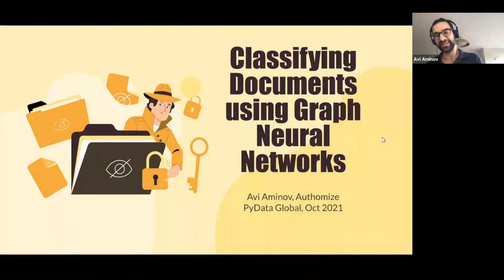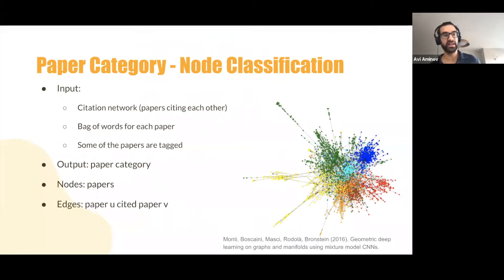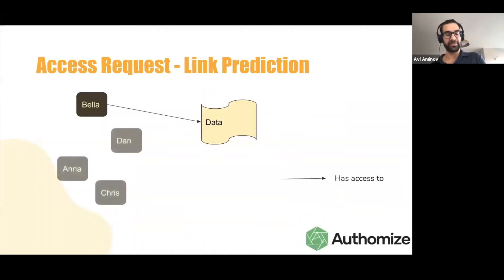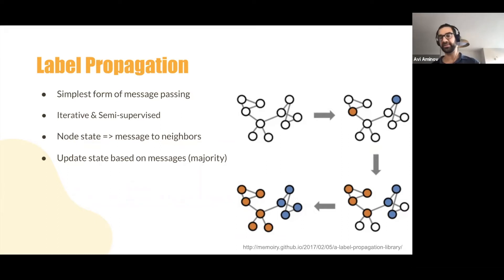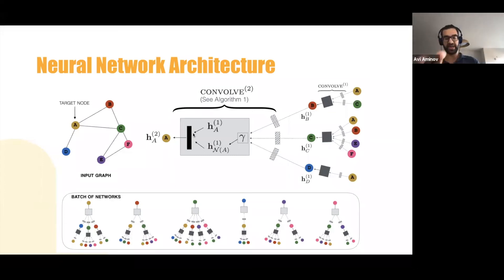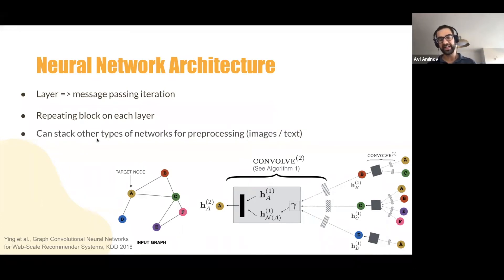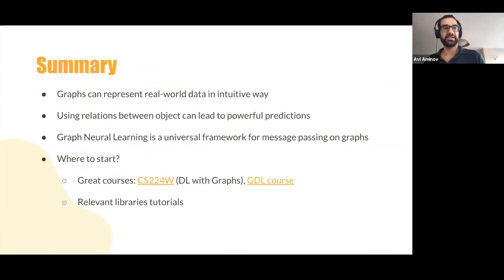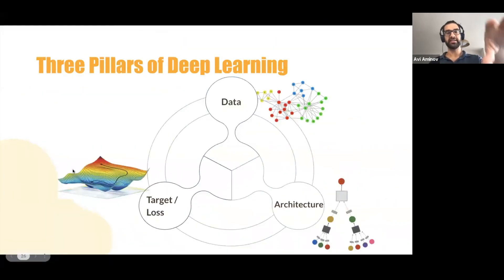Classifying Documents on a Graph using GNNs - Avi Aminov | PyData Global 2021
Classifying Documents on a Graph using GNNs
Speaker: Avi Aminov

Summary
The usage of graphs to model and solve ML problems is becoming very popular. In this talk we'll review example implementations of Graph ML and how they assist by generating models that take advantage of the individual data point features combined with the graph structure. As an elaborate example, I will present how we use Graph ML to classify document sensitivity without looking at the content.

Description
Many of the problems we face as scientists can be natively modelled on graph structures that captures both the attributes of objects (nodes) as well as the relationships between them (edges). Such structures include social networks, computer networks, code execution flows, molecular structures, and many more. We will skim briefly through examples (from the last decade) of how Graph ML has been applied successfully to problems including node classification, edge (link) prediction, and whole graph predictions (e.g. in classifying molecules).

We will then demonstrate how we at Authomize use Graph Neural Networks to classify different types of sensitive documents by looking at the document’s metadata. The metadata includes the title as well as relationships of the document (node) to other entities (such as employees, or its place in the hierarchy). GNNs allow us to classify these documents without inspecting the content. If time allows, we will dive into how models are delivered in production.

Avi Aminov's Bio
Avi leads the Data Science efforts at Authomize. He has over a decade of experience in engineering and algorithmic research in various startups and corporates, mainly in e-commerce and cybersecurity. Avi holds a masters in Physics, and once people can go back to staying less than 6ft apart, he would like to go back to dancing and teaching Salsa.

00:00 Welcome!
00:10 Help us add time stamps or captions to this video! See the description for details.